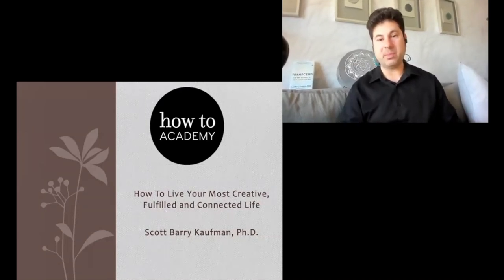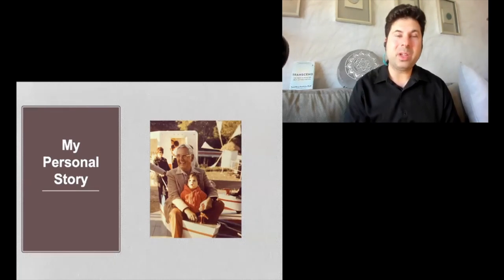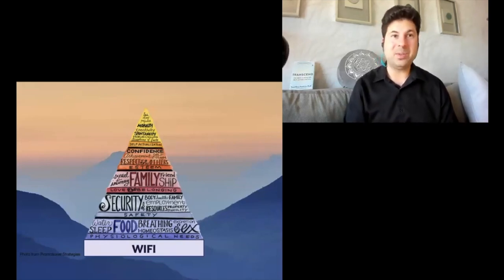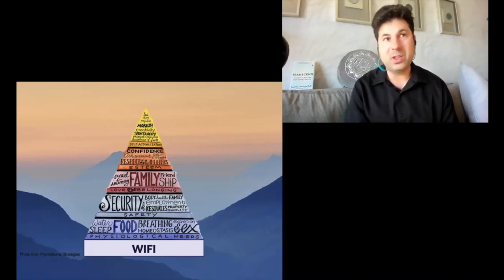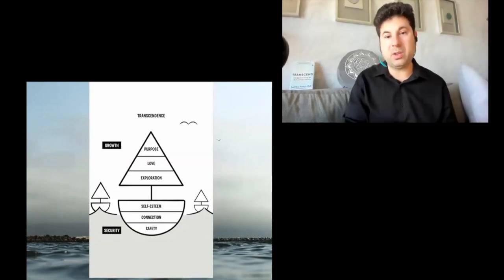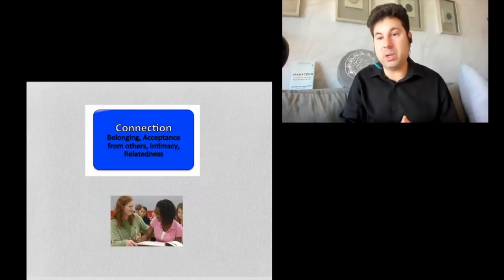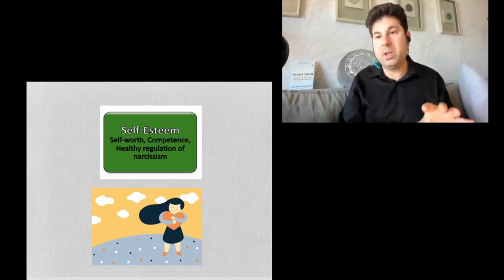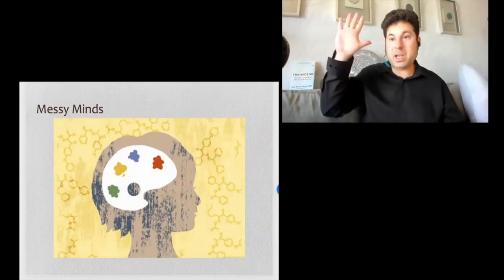Learn and grow from your trauma | Scott Barry Kaufman on creativity and self actualization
What are the different types of narcissism? Did Maslow actually draw a pyramid of needs? Can we have ‘post-traumatic growth’? What is unique about the mindsets of creative people?

Many of us are familiar with Abraham Maslow’s famous ‘hierarchy of needs’ – a pyramid with food and water at the bottom, creativity and ‘self-actualisation’ at the top. But as Scott Barry Kaufman shows in his exclusive How To Academy Talk, in reality, life is nothing like a trek up the summit of pyramid. It’s more like a vast ocean, full of new opportunities for meaning and discovery but also danger and uncertainty.

Scott Barry Kaufman, Ph.D., is a humanistic psychologist exploring the depths of human potential. He has taught courses on intelligence, creativity, and well-being at Columbia University, NYU, the University of Pennsylvania, and elsewhere. He hosts the #1 psychology podcast in the world— The Psychology Podcast— and is author and/or editor of Transcend: The New Science of Self-Actualization, Twice Exceptional: Supporting and Educating Bright and Creative Students with Learning Difficulties, Wired to Create: Unraveling the Mysteries of the Creative Mind, The Philosophy of Creativity, The Complexity of Greatness: Beyond Talent or Practice, Ungifted: Intelligence Redefined, Mating Intelligence Unleashed: The Role of the Mind in Sex, Dating, and Love, The Cambridge Handbook of Intelligence and The Psychology of Creative Writing. He has featured on Jordan B Peterson Podcast, Sam Harris podcast, TEDx talks, Lewis Howes, Big Think, David Pakman Show, BTC Institute, National Geographic, Sean Carroll and OPTIMIZE With Brian Johnson, among many others.

Welcome to The How To Academy: The Home of Big Thinking. From Nobel laureates to Pulitzer Prize winners, we invite the world’s most influential artists and thinkers to share their insights and ideas in livestreams and live events. We also help businesses inspire clients and staff, and make books, podcasts and films to spread knowledge and innovation across the globe. for our upcoming events.